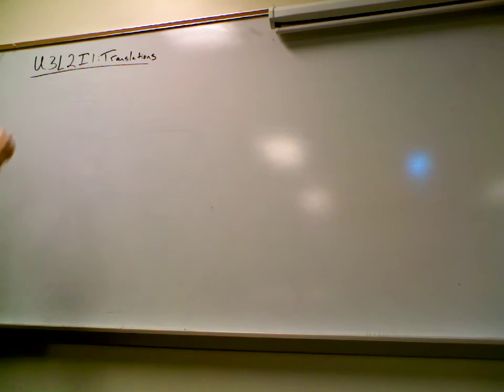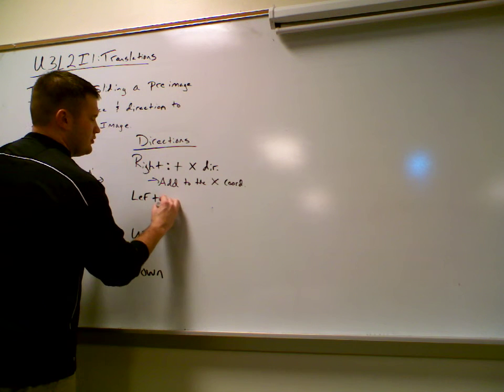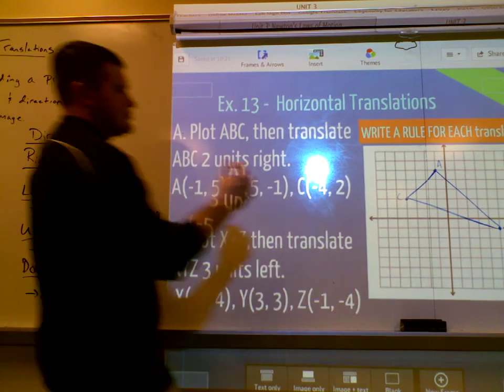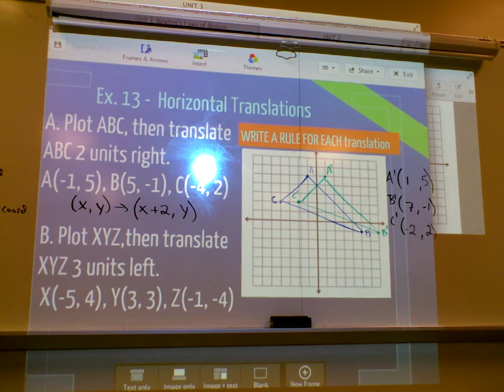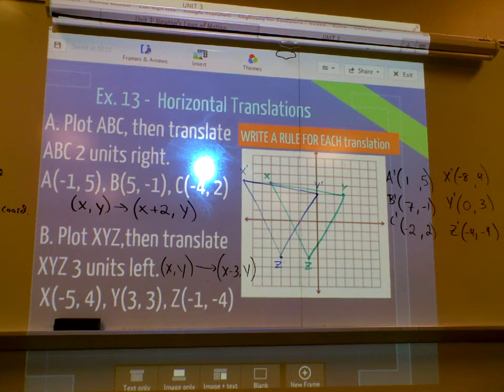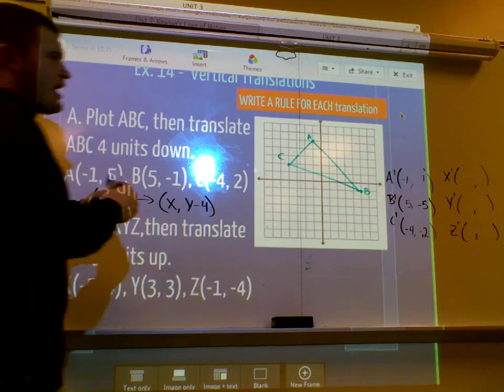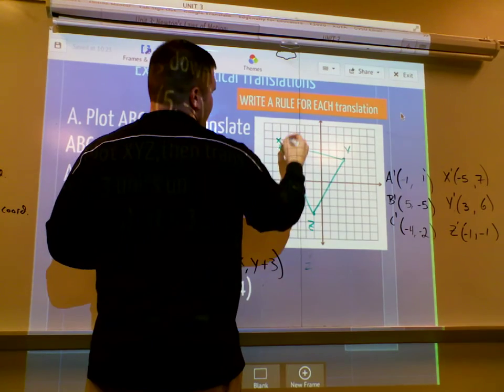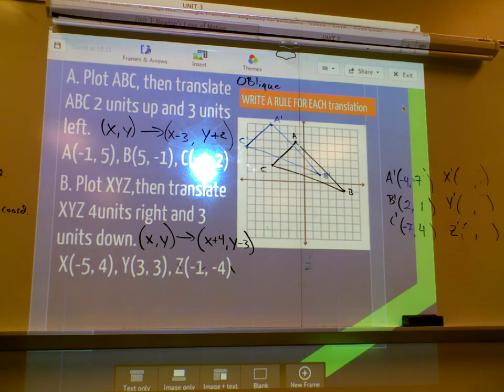Translations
Int geo 11/2613